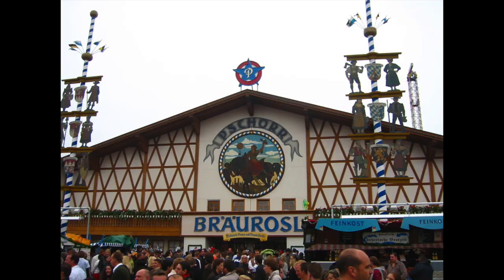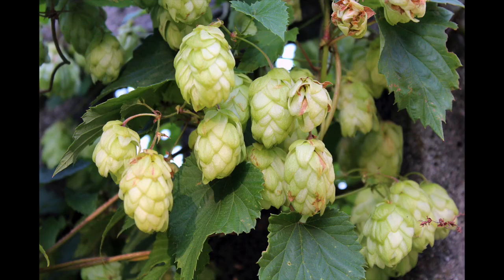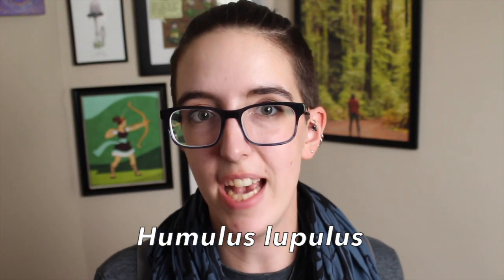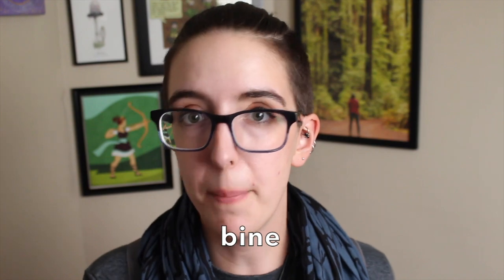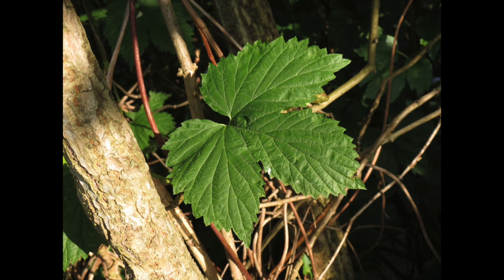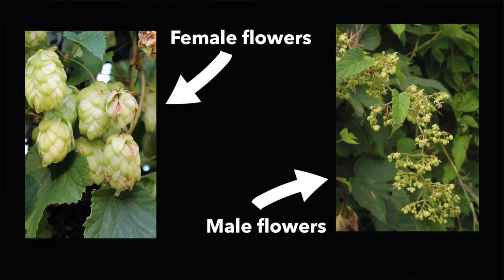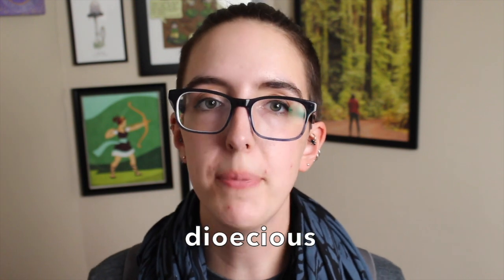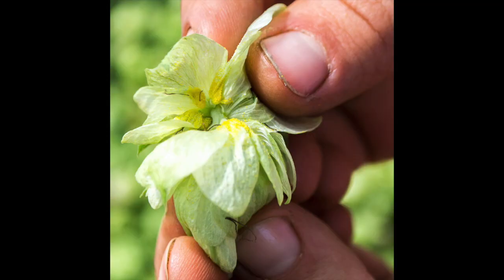Oktoberfest | All About Hops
In honor of Oktoberfest, Claire talks about one of the important components of beer: hops. Learn about their physiology, history, cultivation and uses!